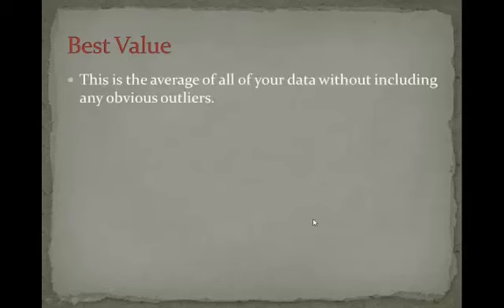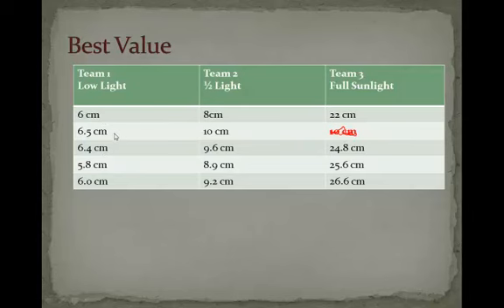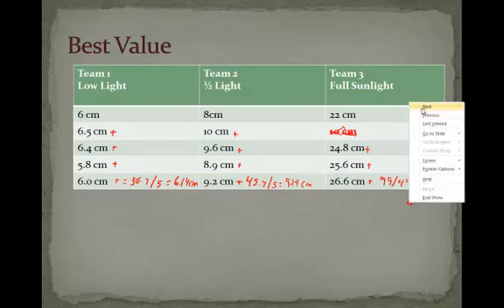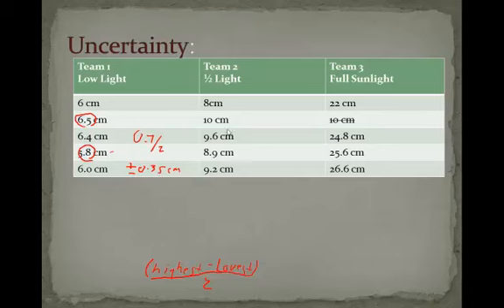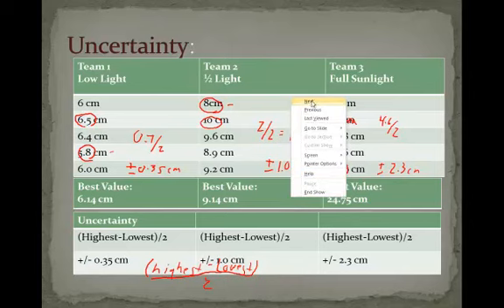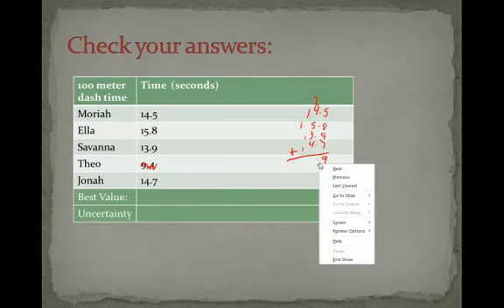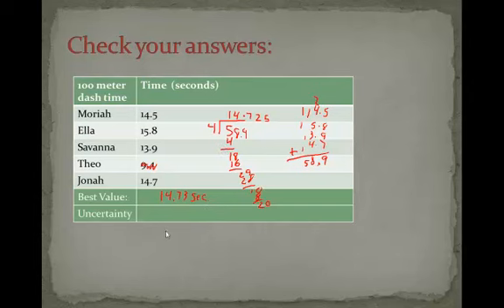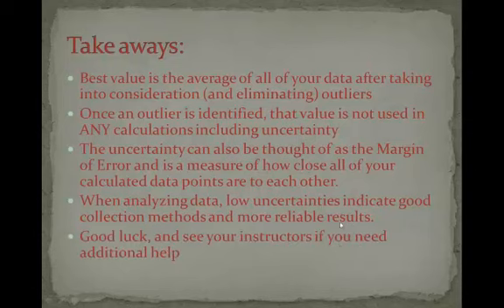Best Value and Uncertainty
A refresher on how to calculate best value and uncertainty with examples